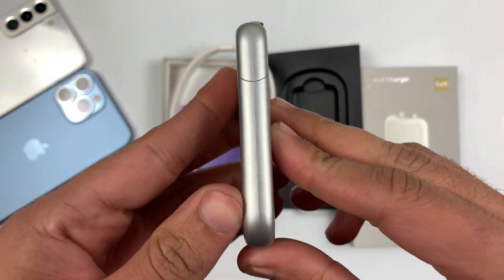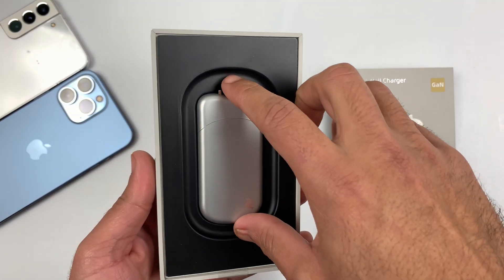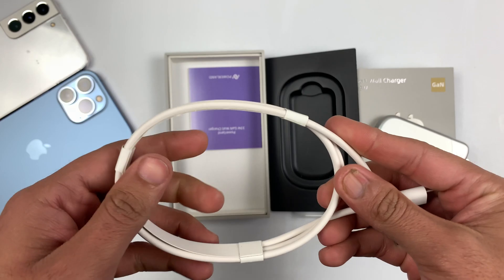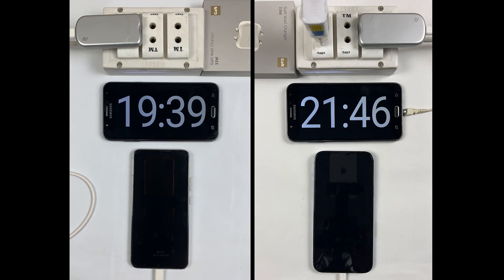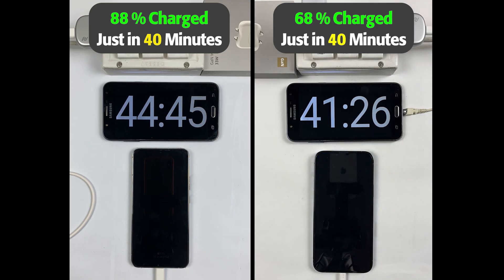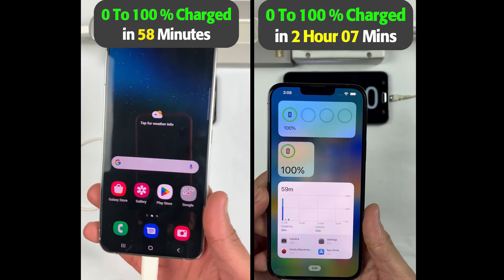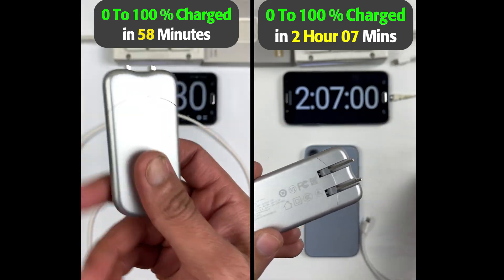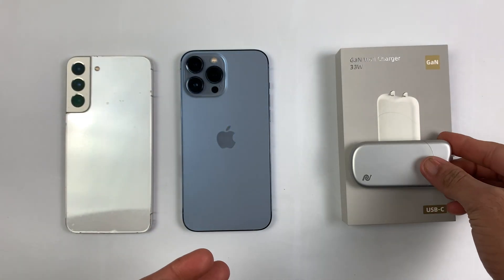80% in 30 Mints ? - 33W Gan Wall Charger Unboxing & Review - Charging Test on S22 Plus & 13 Pro Max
33W Gan Wall Charger Unboxing & Review - 0 To 100% Charging Test on S22 Plus and 13 Pro Max | 80% in 30 Mints ?

in this video we are testing the 33W Fast Charger Which i Have Got From Power land, no doubt its a beast because in this video i showed you Live Result of Charging S22 Plus And 13 pro max from 0 to 100% and it took less then 1 hour To take Them to 100% enjoy the video and order yours now from the given Link its Worth buying.